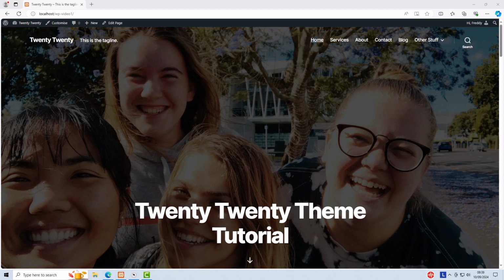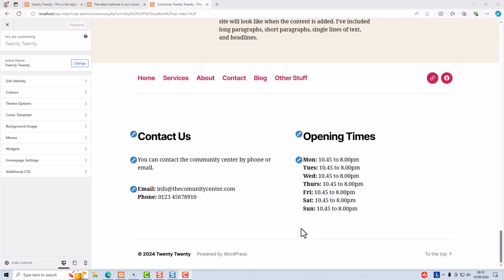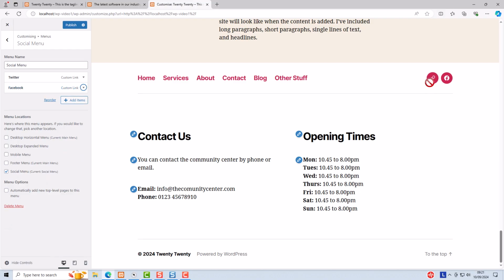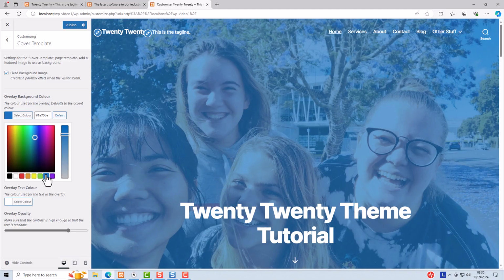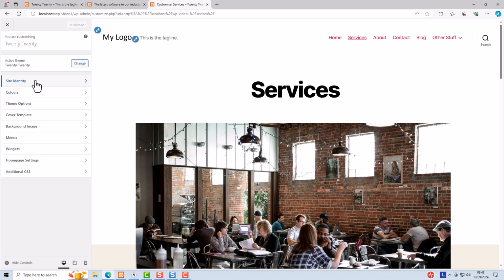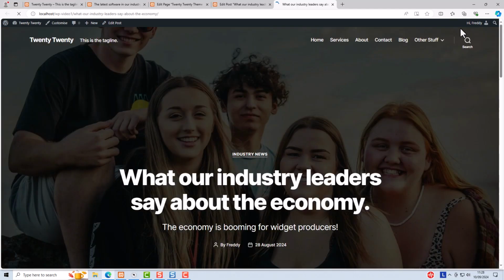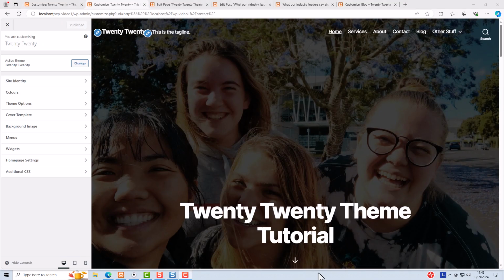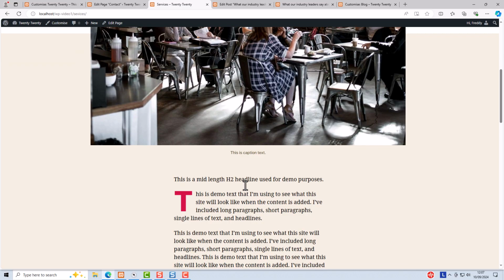Twenty Twenty Theme Quick Start Guide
This is a quick overview for WordPress power users. If you already know how to use WordPress and just need to know Twenty Twenty theme works, this video will show you.

0:00 Introduction.
0:55 The three page and post templates.
2:00 How to change page templates.
2:25 Footer widget areas.
2:40 The five menu locations.
4:10 Social media links menu.
4:46 Color options.
7:58 Site title and logo options.
10:20 Paragraph and block widths.
11:18 The post excerpt.
12:10 Navbar search icon, author bio, and archive listing summary.
13:51 Customising the header area.
15:44 Adding a drop cap to a paragraph.
16:25 Thanks for watching and bye for now.